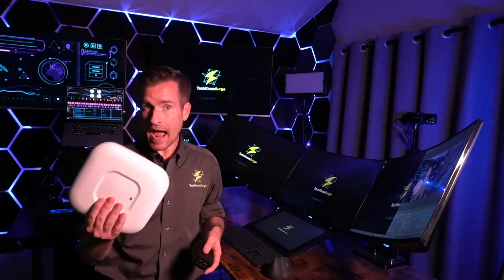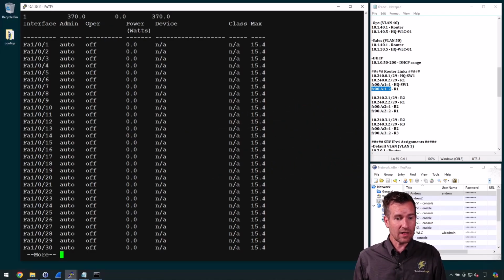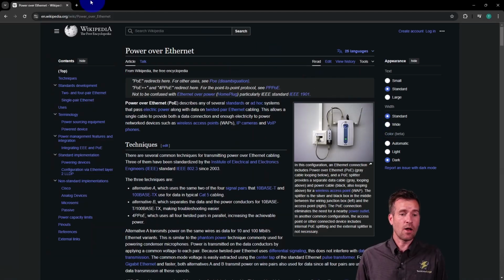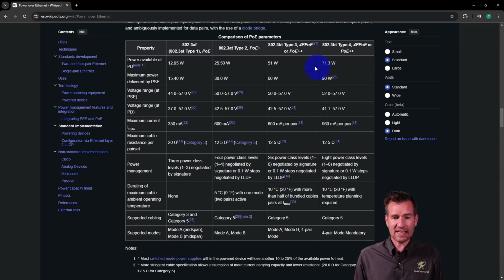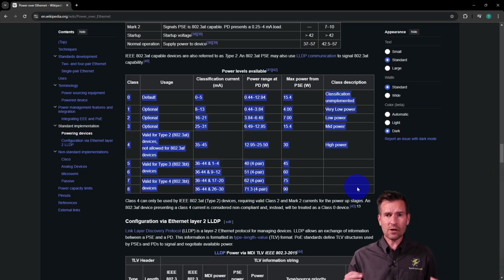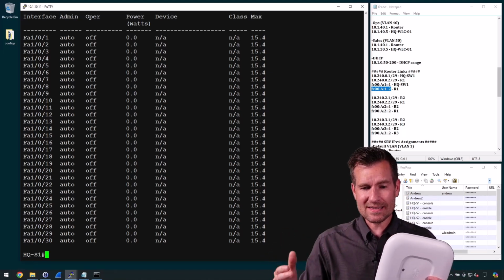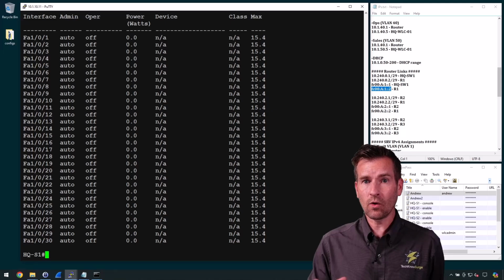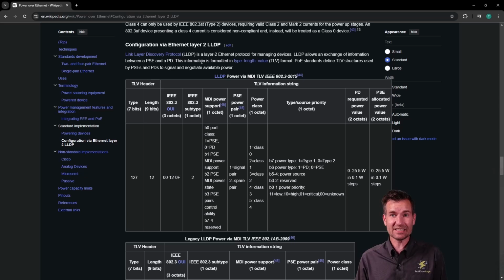CCNA Networks 5-11: PoE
Cisco Access Point Overview: Learn about Cisco access points, their role in connecting users to the network, and how they require both data and power connections.

🔌 Power Over Ethernet (PoE): Discover the convenience of Power over Ethernet, which allows both data and power to be delivered through a single Ethernet cable, eliminating the need for separate power lines.

🔍 Power Injector and Switch Configuration: See how a power injector works and how some switches have built-in PoE capabilities. Learn to use the show power inline command to check power usage and capacity on switch ports.

📚 Understanding PoE Classes: Explore different PoE classes and the amount of power they provide. Understand the negotiation process between devices and switches to ensure proper power delivery.

🔧 Troubleshooting PoE Issues: Find out how to troubleshoot PoE problems, including issues with access points or VoIP phones not starting up. Consider factors like Cisco Discovery Protocol (CDP) or Link Layer Discovery Protocol (LLDP) in your diagnostics.